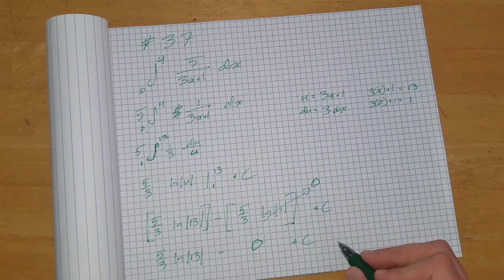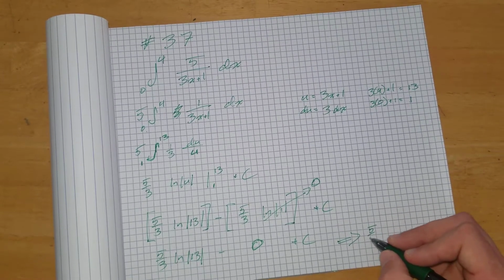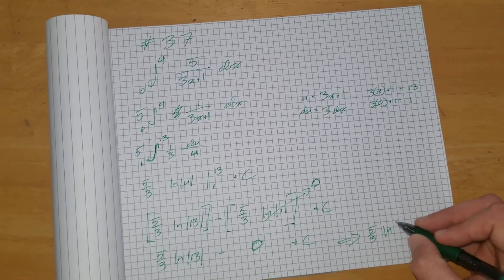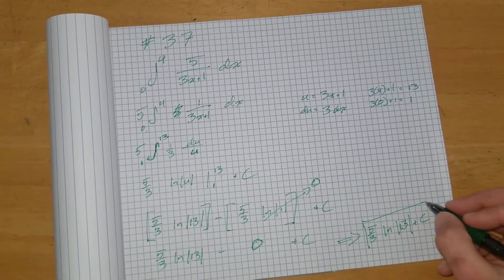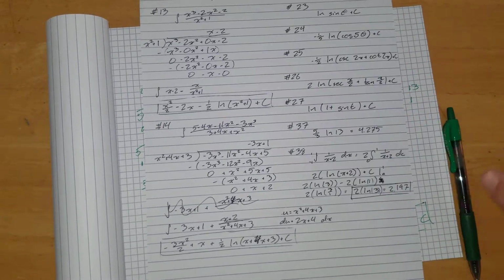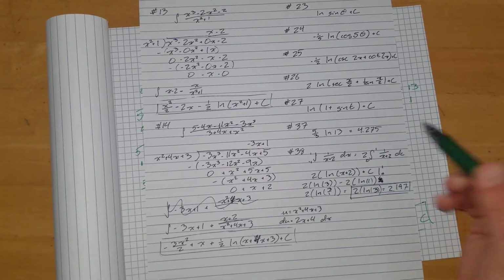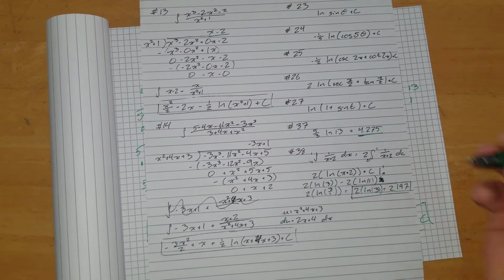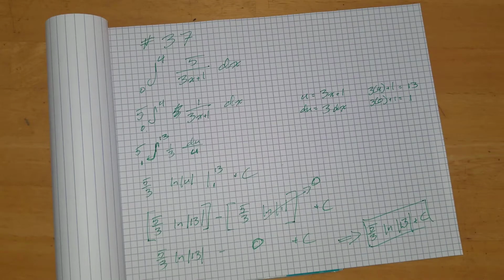4.7 #37 walk through